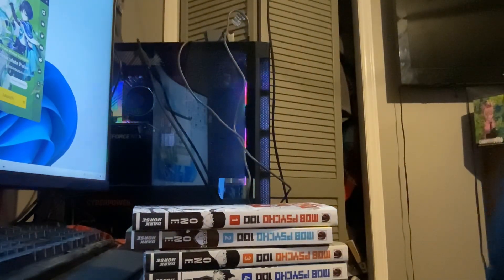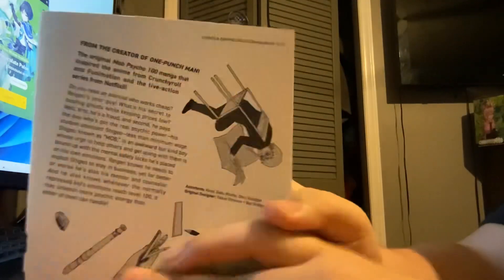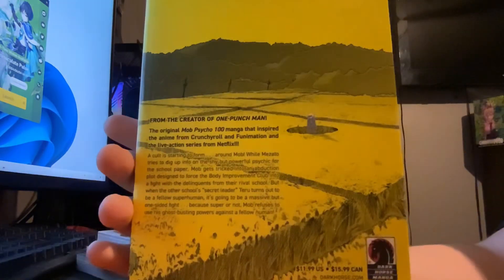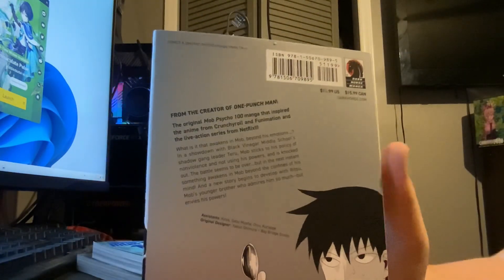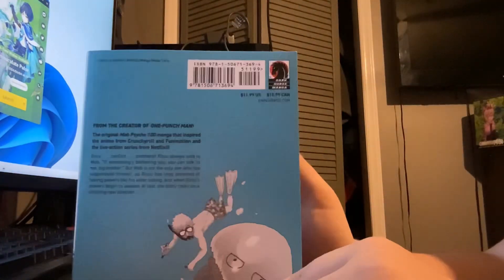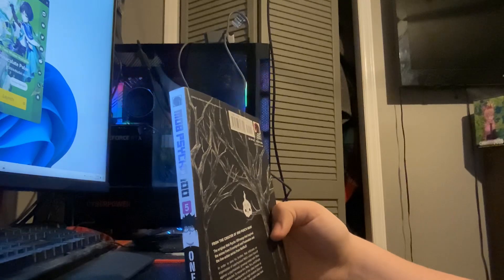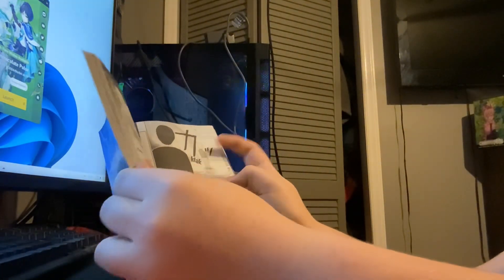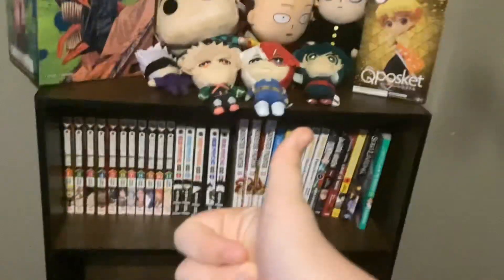(Manga unboxing) Mob psycho 100 Vols 1-5